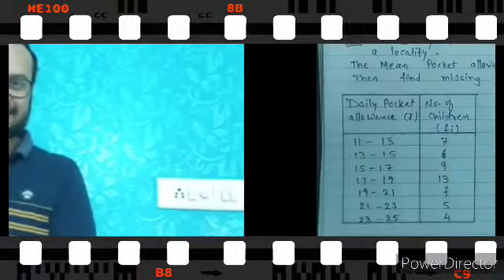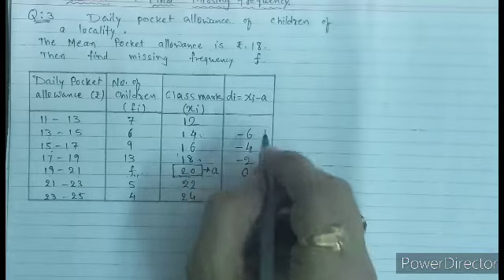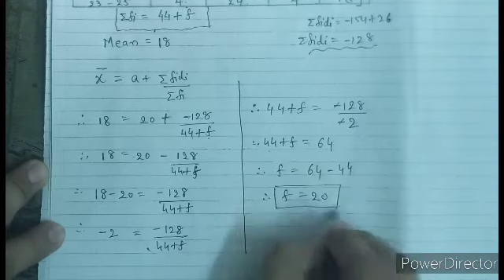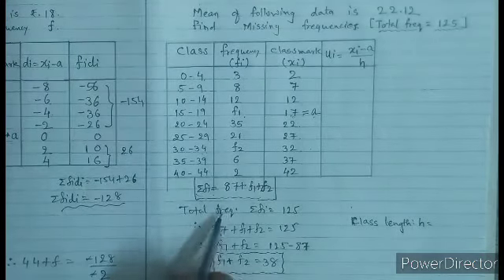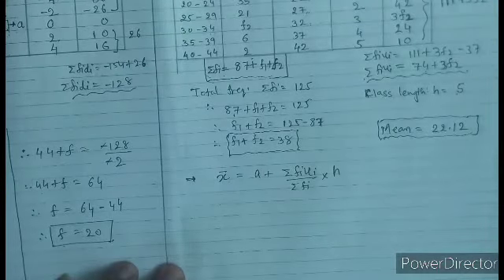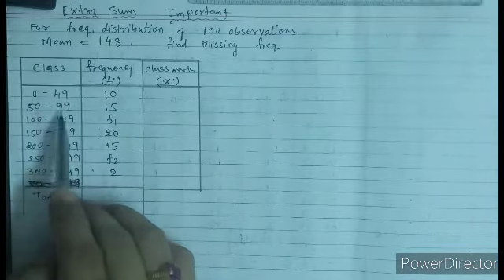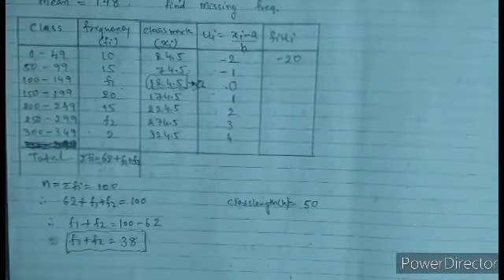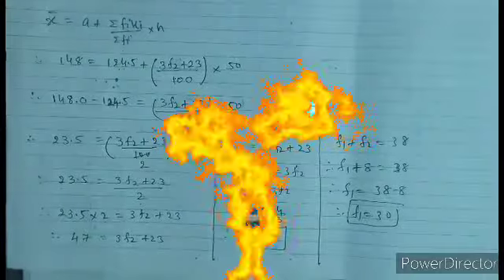How to find Missing Frequency ? (Mean) | Std 10 (M)| Ch14 | E4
Find missing frequency | Std 10 | Maths | Statistics